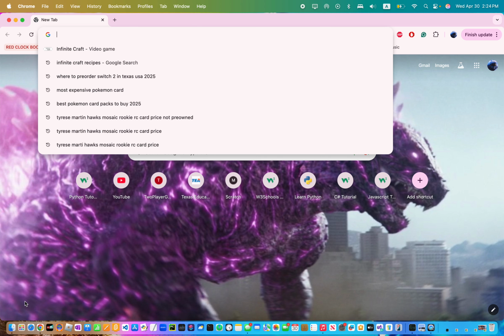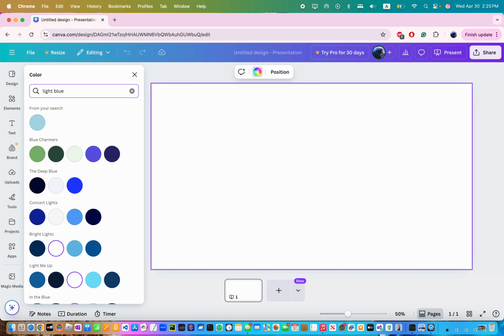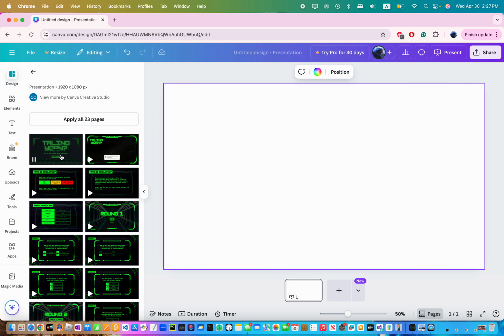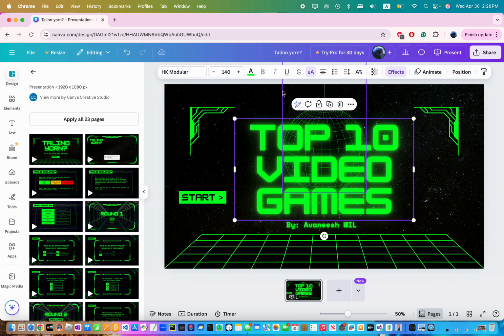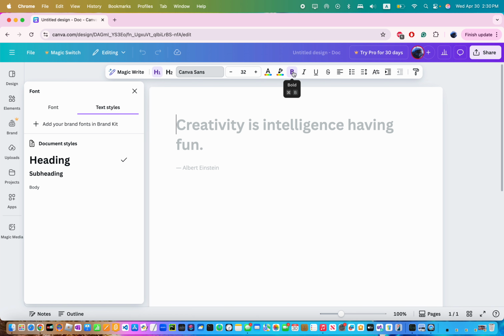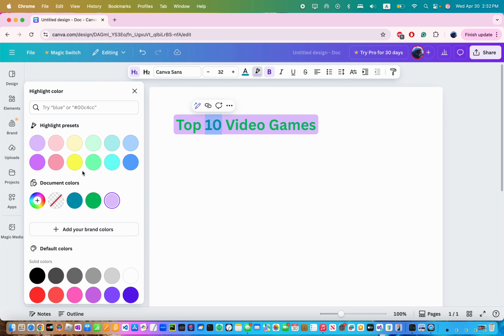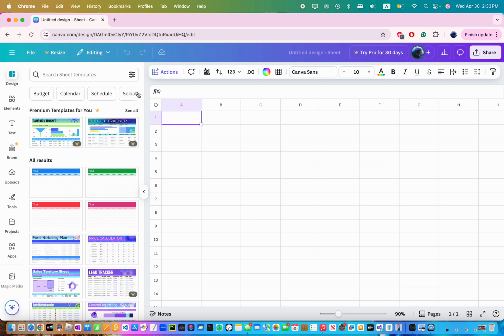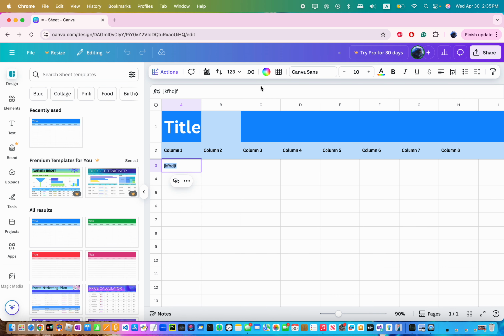How to use Canva for Beginners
In this video, I show how to use Canva for Beginners.